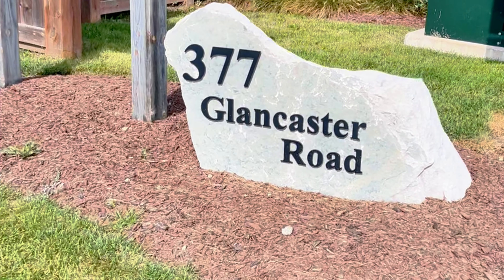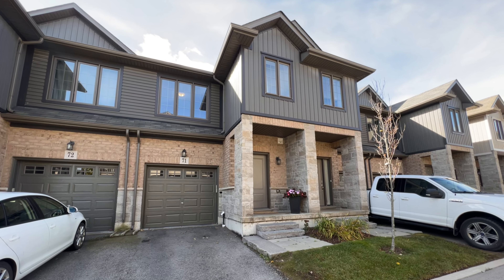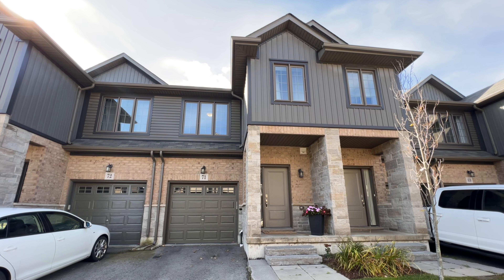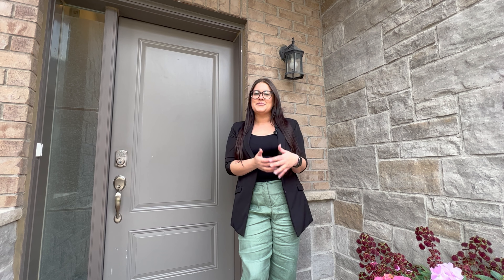377 Glancaster Rd #71, Hamilton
🚨 New Listing
🔨Built in 2017
🛌 3 Beds
🛁 1.5 Baths
📐 1200 SQFT
💰 $599,000.00
👋 Morgan Leblanc REALTOR®

The Crew Real Estate at
Real Broker Ontario Ltd.